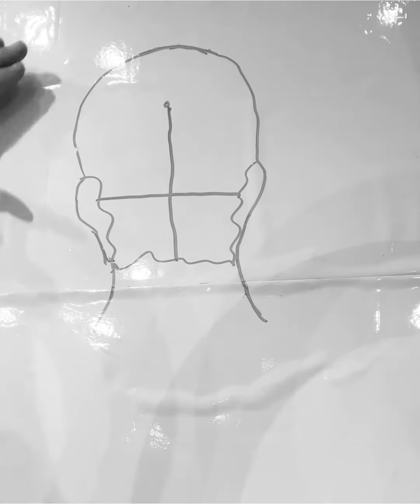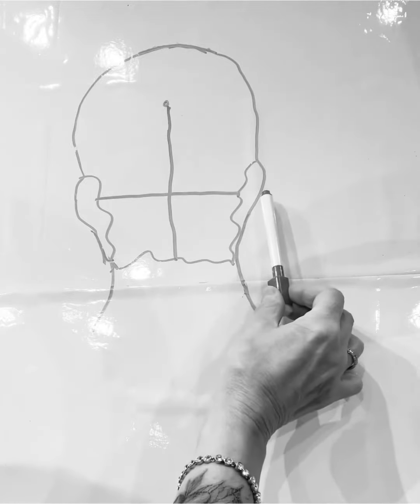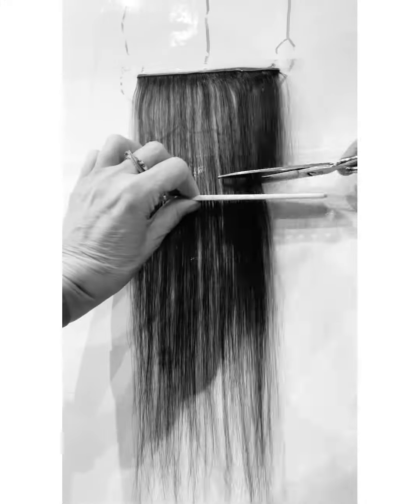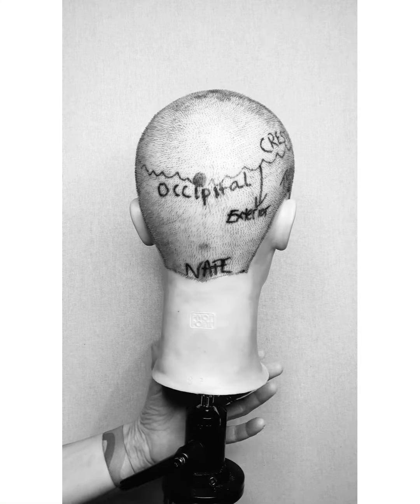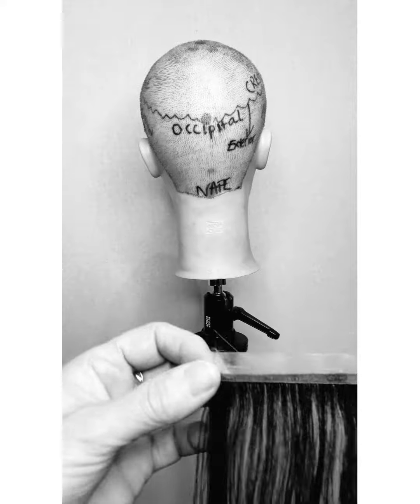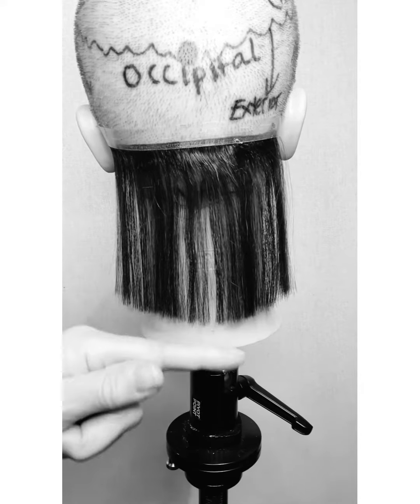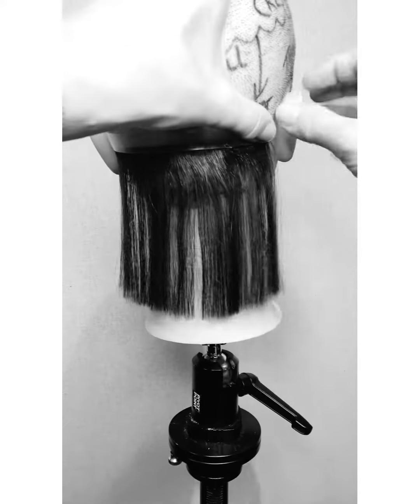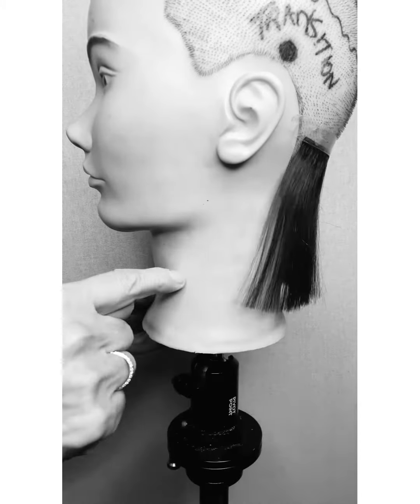Sections for success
Sections in a haircut are like  highways on a map… they lead you to your destination.  Sections create shapes and knowing when and how to mindfully choose them are vital to the outcome of your shapes… subscribe to my channel and learn more about sections for success .